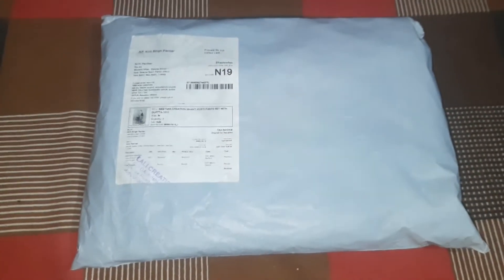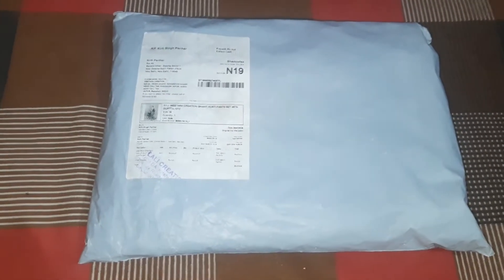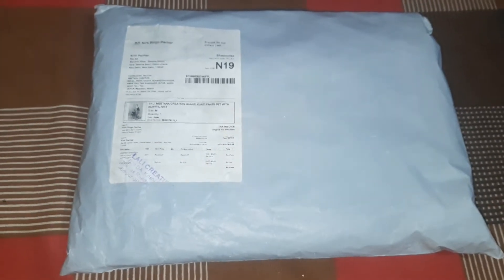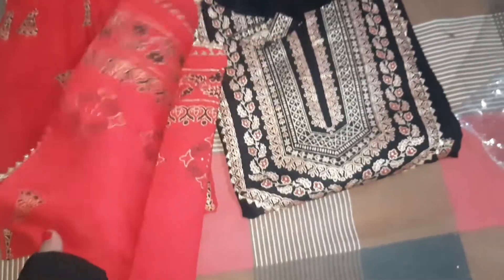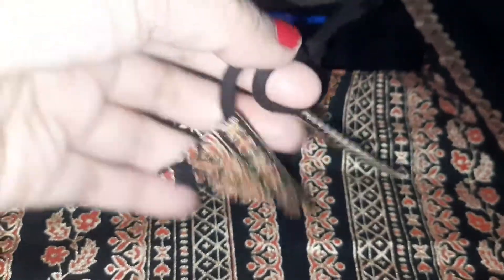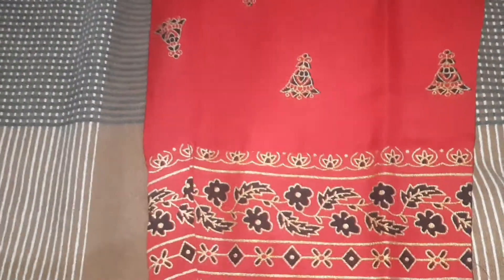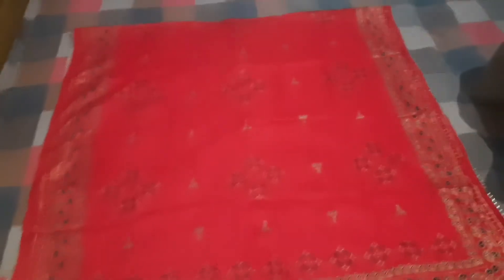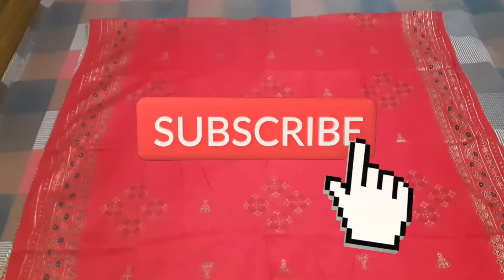Black & Red Kurta Set ❤ || Real Review Share || Meesho App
Product Details 👇

MEETARA CREATION GHANTI PANT WITH DUPTTA SET

Kurta Fabric: Viscose Rayon
Bottomwear Fabric: Viscose Rayon
Fabric: Viscose Rayon
Sleeve Length: Three-Quarter Sleeves
Set Type: Kurta With Dupatta And Bottomwear
Bottom Type: Pants
Pattern: Printed

Sizes:
S (Kurta Length Size: 46 in, Bottom Length Size: 39 in, Duppatta Length Size: 2.15 m)
M (Kurta Length Size: 46 in, Bottom Length Size: 39 in, Duppatta Length Size: 2.15 m)
L (Kurta Length Size: 46 in, Bottom Length Size: 39 in, Duppatta Length Size: 2.15 m)
XL (Kurta Length Size: 46 in, Bottom Length Size: 39 in, Duppatta Length Size: 2.15 m)
XXL (Kurta Length Size: 46 in, Bottom Length Size: 39 in, Duppatta Length Size: 2.15 m)
XXXL (Kurta Length Size: 46 in, Bottom Length Size: 39 in, Duppatta Length Size: 2.15 m)

Price- 671 Rs. Only

Product Code-   s-48106455